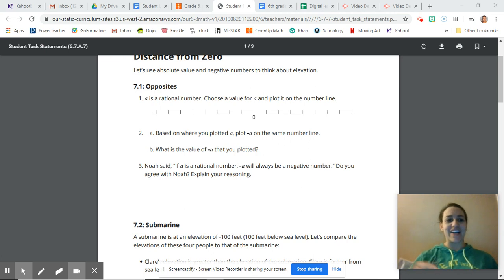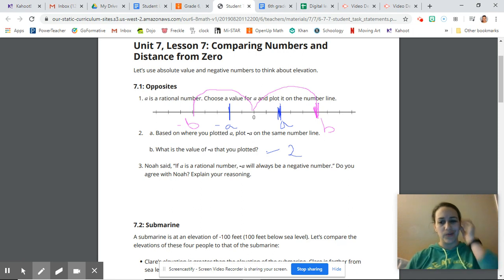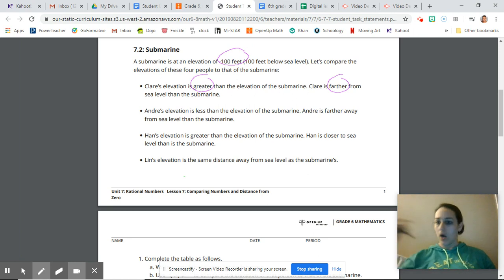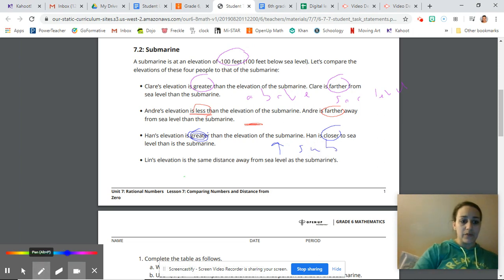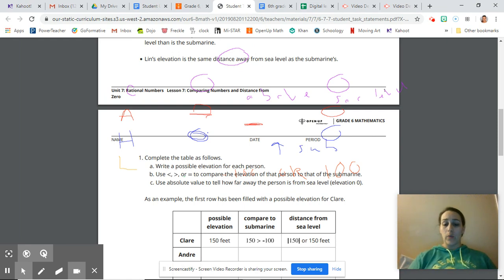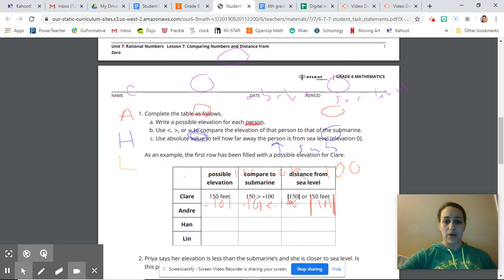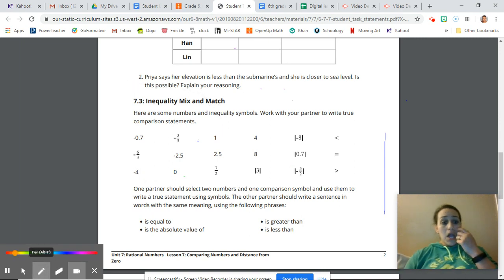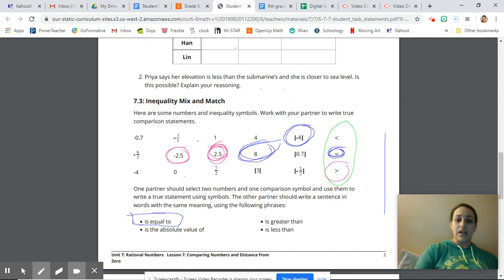Unit 7 Lesson 7